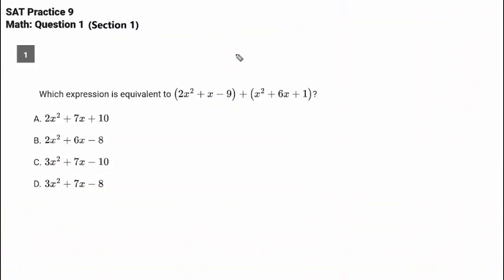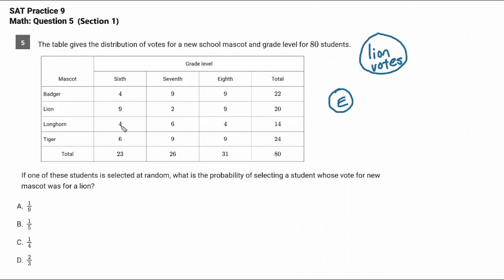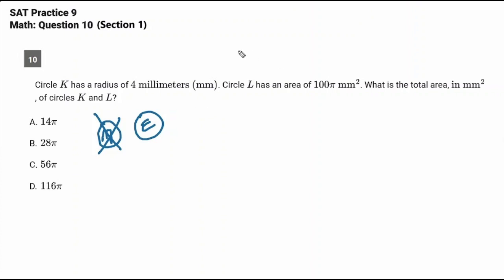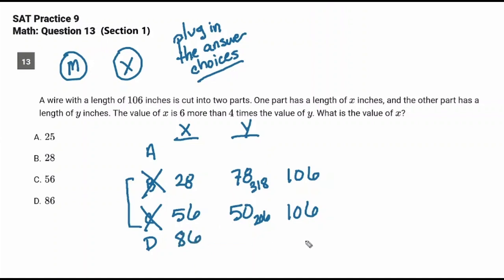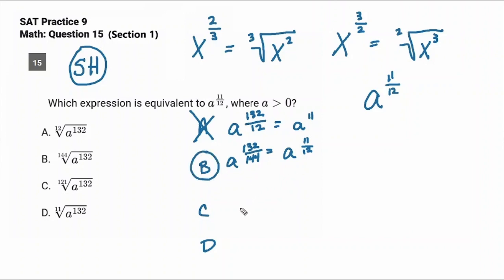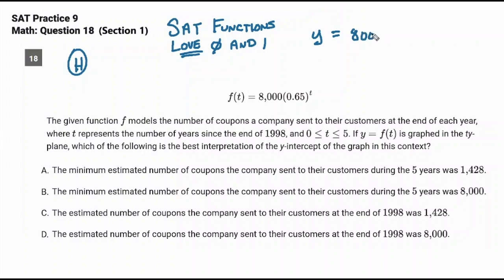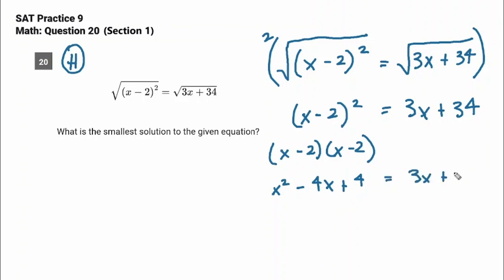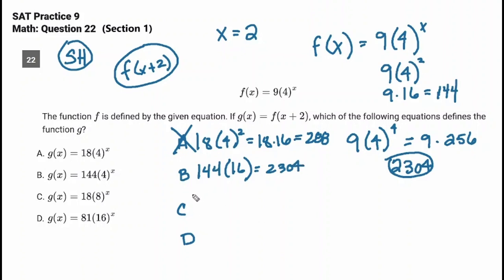SAT Practice Test 9: Every Question on Section 1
Here's how to do all the problems on the first section of SAT Practice Test 9.